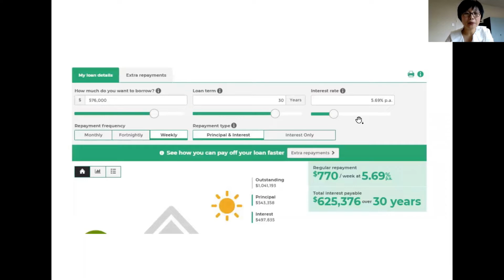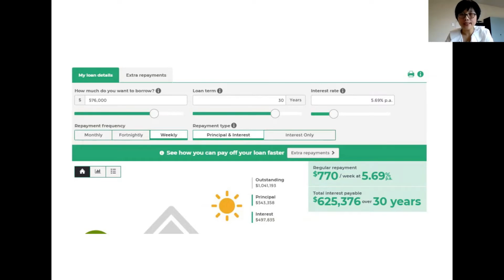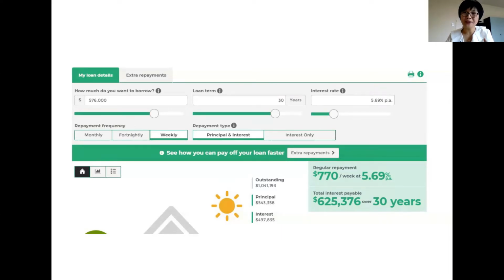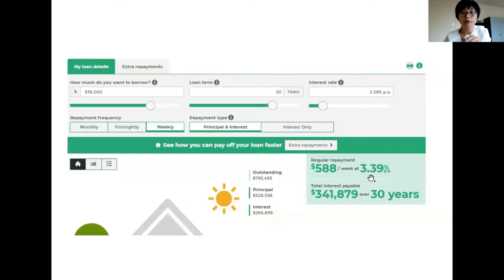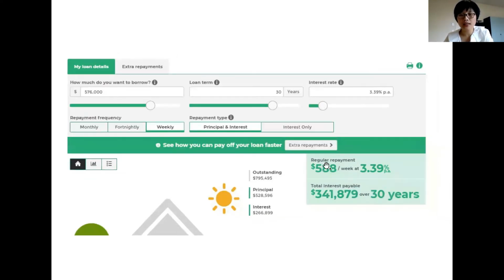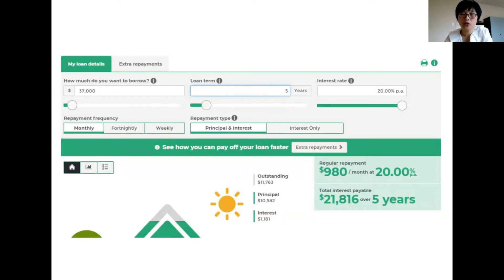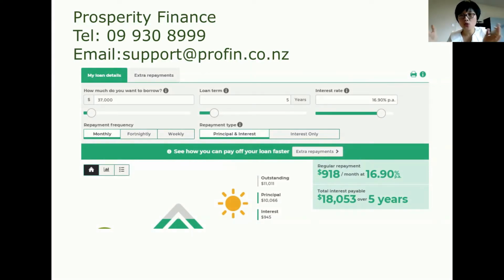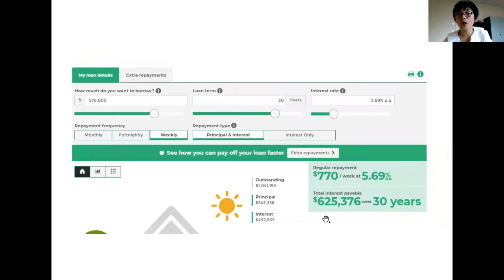How to save $300k interest on the home loan? (case study)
Using a case study, we discuss how we helped the client save interest on home loan and personal loan, and paying off mortgage faster in New Zealand. By implemeting the best way to structure mortgage, you will save total interest paid on 30 year mortgage.

Josh bought his first home in New Zealand around one year ago. His purchase price of the house was $620,000. He borrowed against this property was just over $576,000.

This was a high LVR (loan to value ratio) loan as josh’s deposit was lower than the preferred percentage (20%) for his family home. Generally, high LVR loans have higher interest rates due to its higher risks. BNZ approved his home loan application with a relatively higher interest rate (5.69%).

Several months later, Josh was referred by his friend to us and asked us to help him re-fix his loan with a lower interest rate.

After careful analysis, not only did we help him re-fix his loan with a lower rate (3.39%), which means we could help him save nearly $300k in total interest expense over the next two decades, but also he was offered $5,000 cash back from the new lender. Furthermore, the client saved $5k of interests on his personal loan.

Video Timeline
1. Since the property value has increased significantly, the home loan was no longer a high LVR loan, we negotiated a lower rate. As a result, the client can potentially save $300k of total interest paid on his home loan. 00:16

2. By reducing the interest rates of the personal loan and implementing a right loan structure, the client saved $5k of interests on the personal loan. 06:49

Other Videos You Might Like:

How can a good loan structure work well for you to save $900 on tax per year

When clients say: “I’ll contact you when I’m ready.” Why you shouldn’t wait until it’s too late.

How to improve loan structure to save on interest, repay your debt faster, and become mortgage free?

As a financial advisor based in New Zealand (Auckland), we can help you to achieve your financial goals. No matter you are first home buyer, property investor, or looking for buying a commercial property, or if you are a construction builder or developer.

Our key value:
1. We can ensure  your assets are under protection by reviewing your loan structure.
2. We offer flexibility to you, which means you will never get stucked into the situation like when you need money while bank cannot offer you the money.
3. We help you save interest and save tax by developing a personalized repayment plan.

LET’S CONNECT!